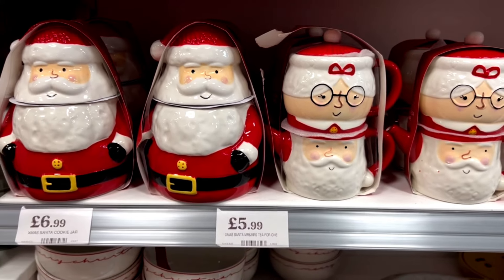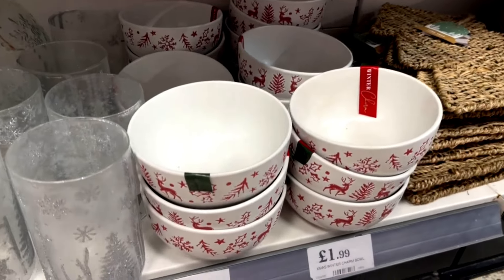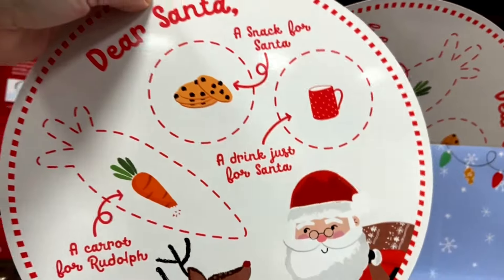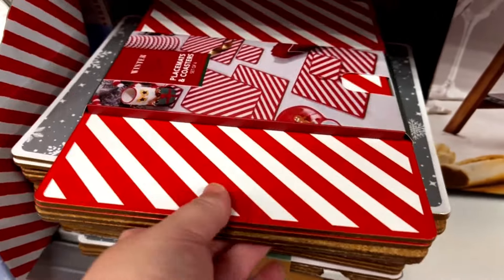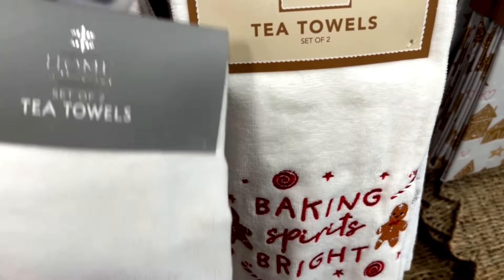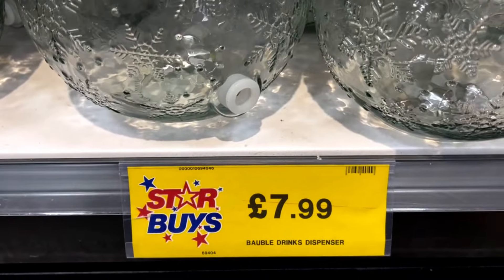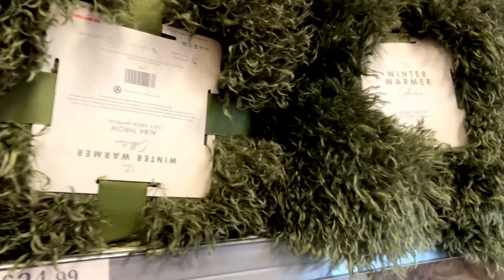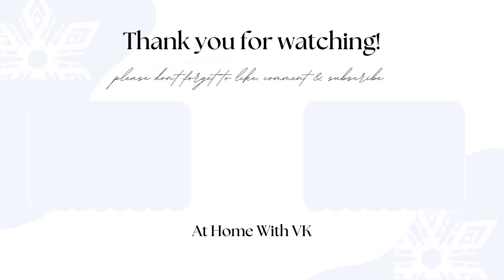HomeBargains Home and Kitchen 🎄 Christmas // Christmas2024